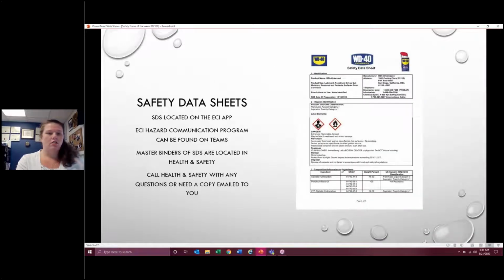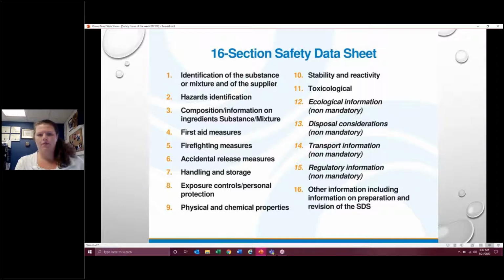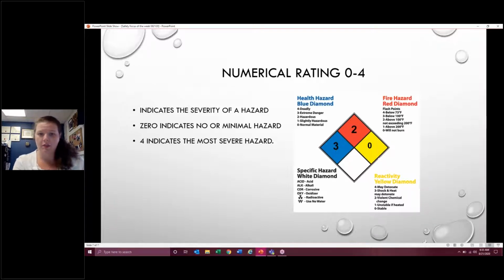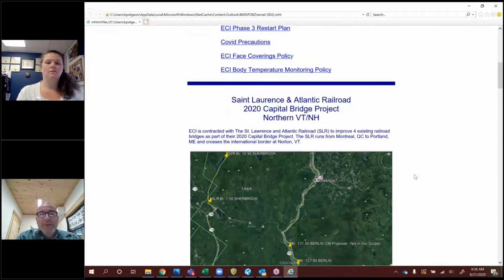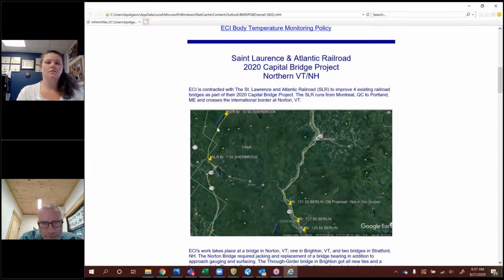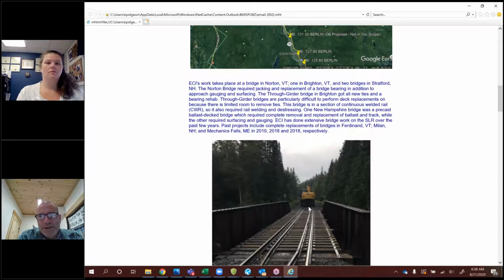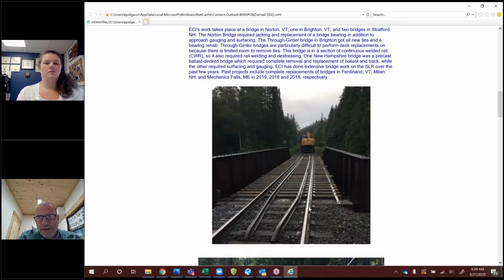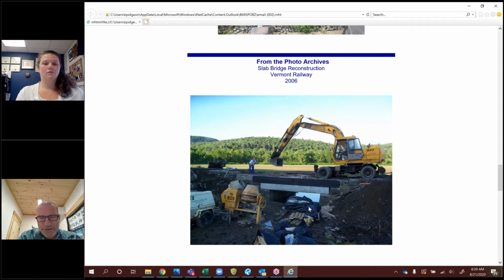Safety Focus of The Week Hazard Communication